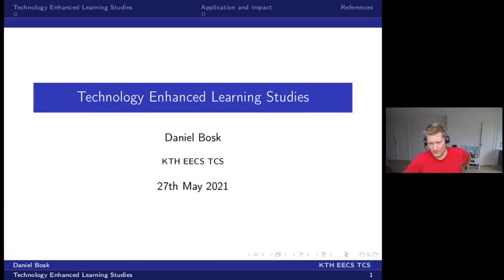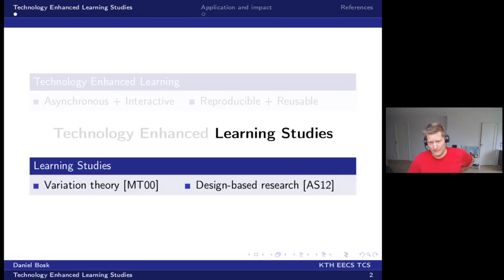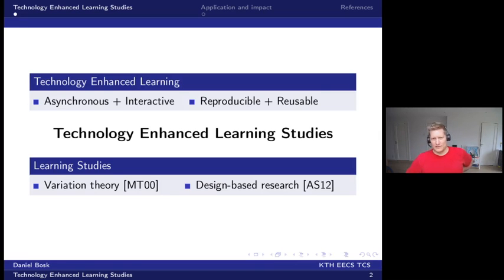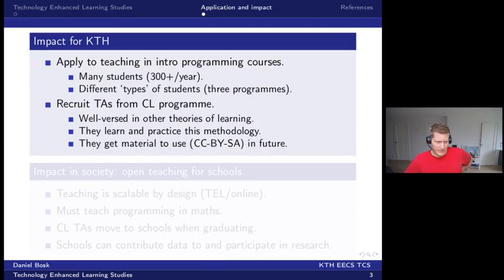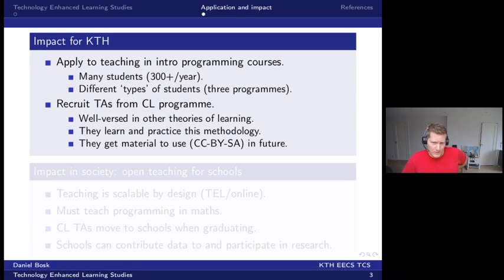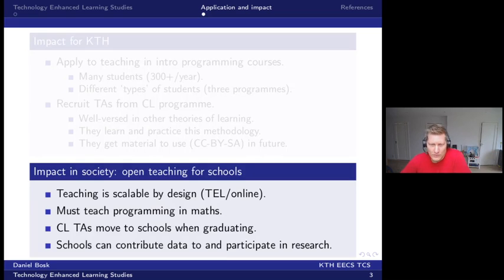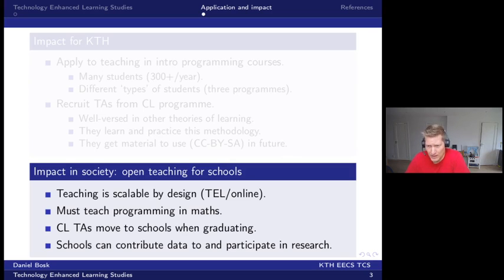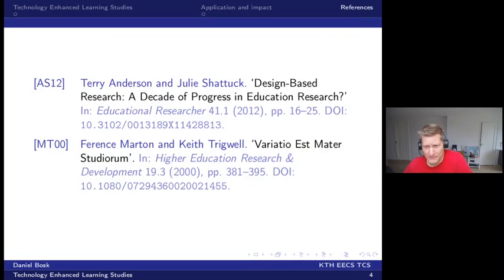The Technology Enhanced Learning Studies Project